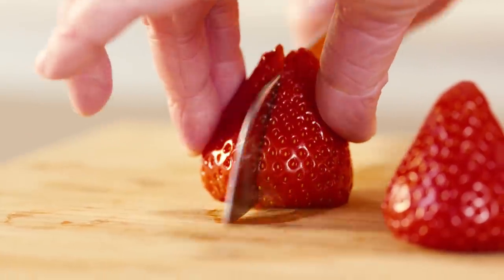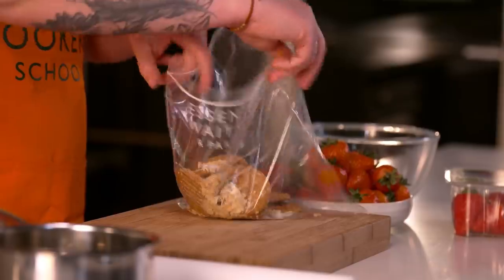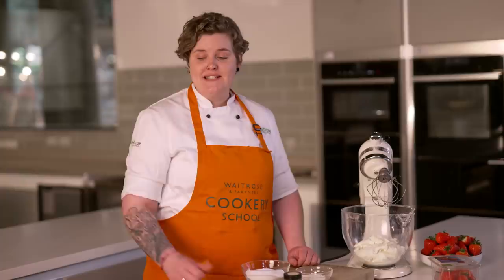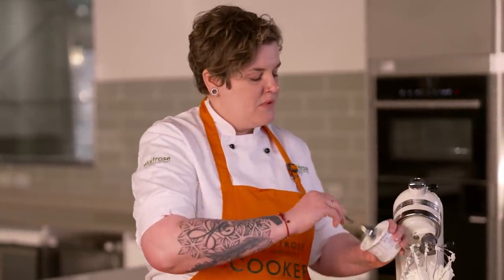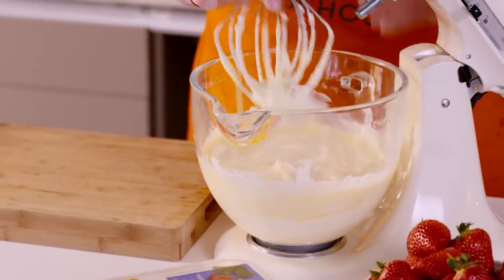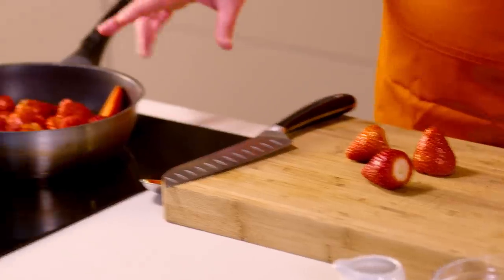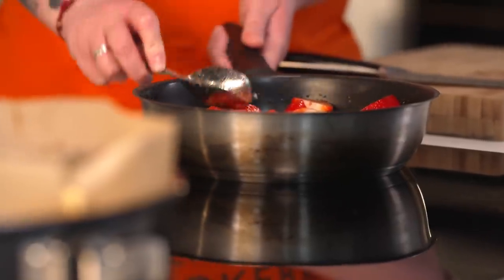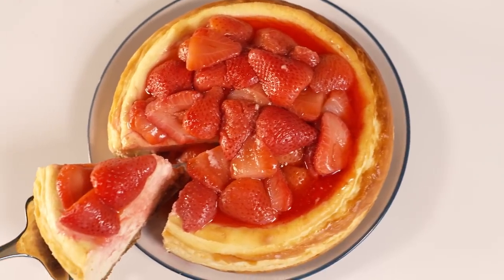How To Make Strawberry Cheesecake | Cookery School | Waitrose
Strawberry Cheesecake is a classic dessert, and this recipe from Chef Tutor Emily Merricks at our Kings Cross Cookery School is a guaranted crowd-pleaser.

This vanilla baked cheesecake has a crumbly oaty biscuit base and a tangy cream cheese layer, which works perfectly with the strawberries, which are in season now. This makes a great dessert for summer barbecues or garden get-togethers.

We are the only supermarket to have our own Cookery Schools. You can join Emily and our other talented chefs to perfect your skills in a wide range of different classes. We have specialised kitchens in Finchley Road, Kings Cross and Salisbury and you can join our chefs virtually too. Click on the link below to find out more.

Ingredients:

Base:
60g unsalted butter, melted, plus extra for greasing
200g oat biscuits (such as Hobnobs)
20g toasted flaked almonds

Filling:
840g full fat soft cheese, at room temperature
200g caster sugar
1 tsp vanilla bean paste (or the seeds of 1 vanilla pod)
2 tbsp plain flour
150ml soured cream
6 eggs, 2 separated
2 tbsp lemon juice

Topping:
600g Waitrose Strawberries, halved
3 tbsp caster sugar

To find out more about our Cookery Schools and to book onto a class,